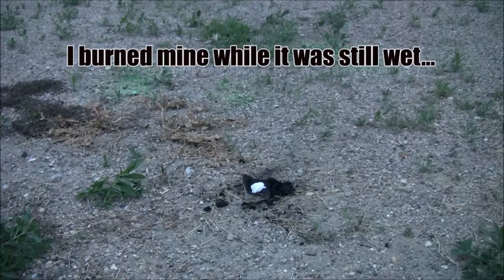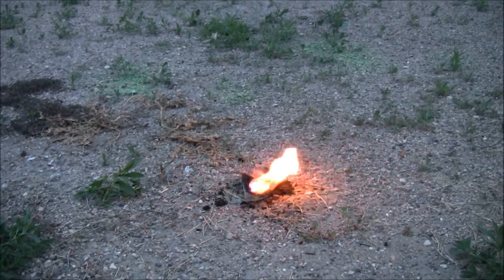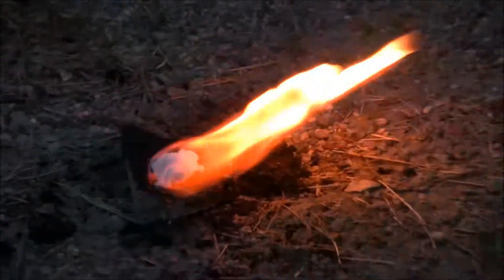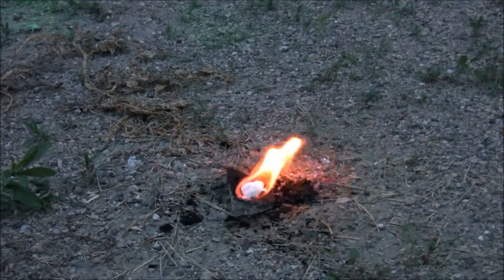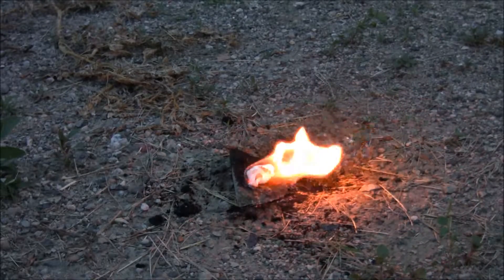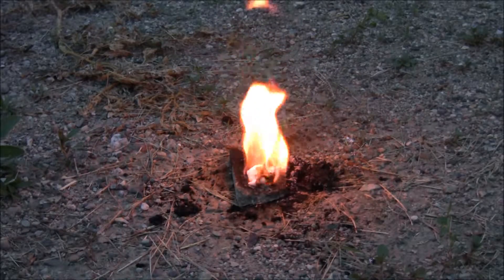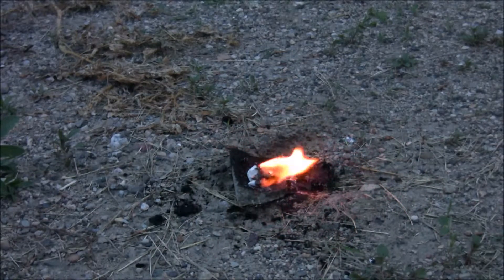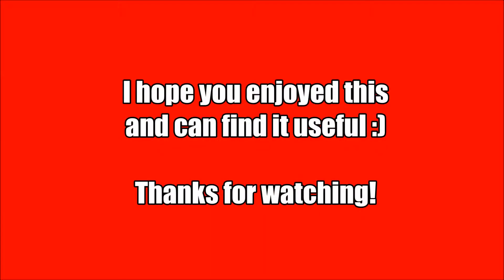Forever Burning Cotton Ball (Great Fire Starter)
Just soak in 50-100 ml of acetone and around 10 grams of KNO3 for 5 minutes or so and this is what ya get!
**Important Update**- These will only burn like this when still wet. DO NOT let them dry.  Store these in an airtight container so they stay wet.